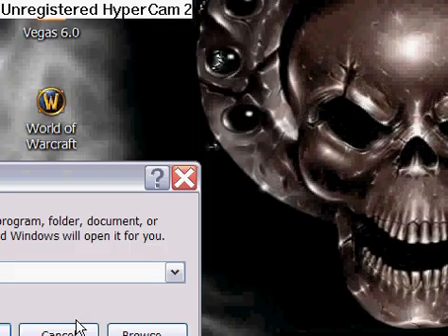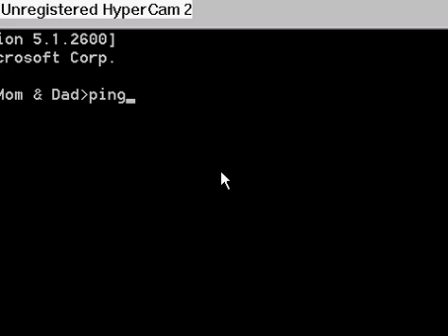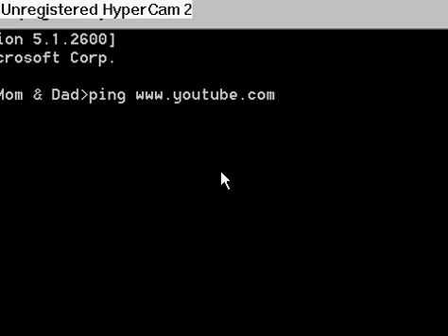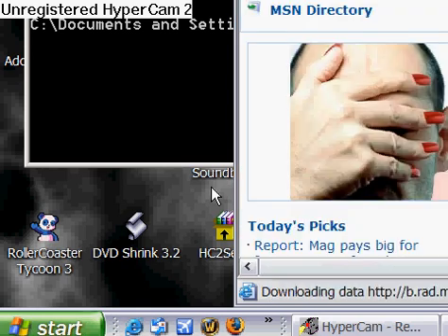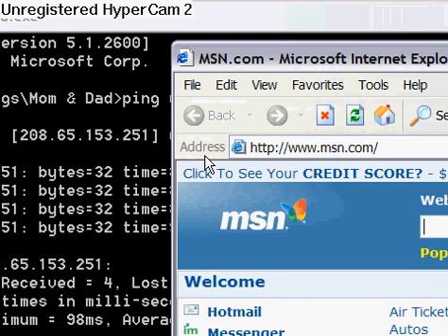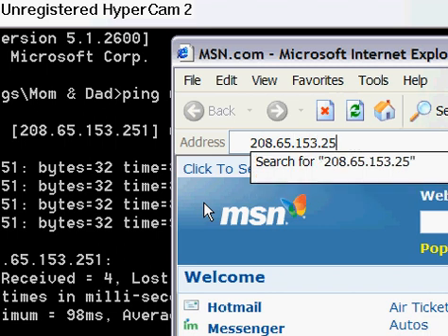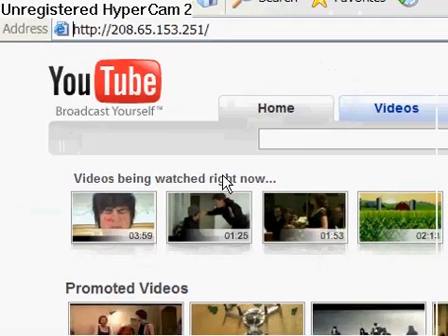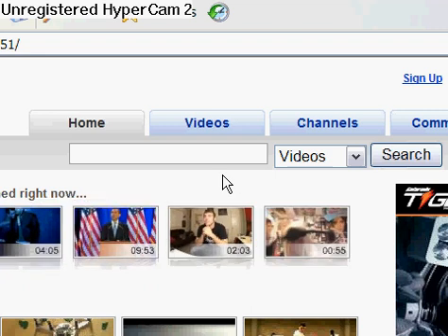tips and tricks: How to bypass blocked websites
this will show you how to bypass blocked websites.